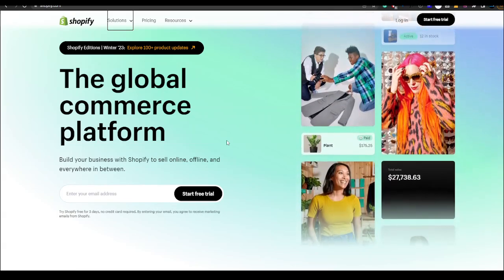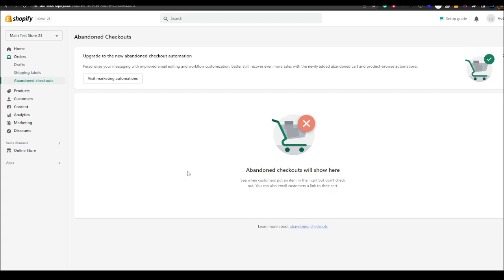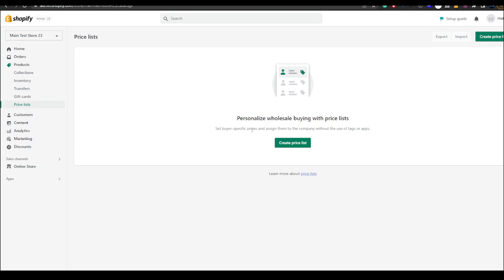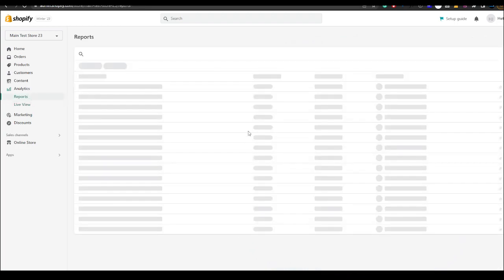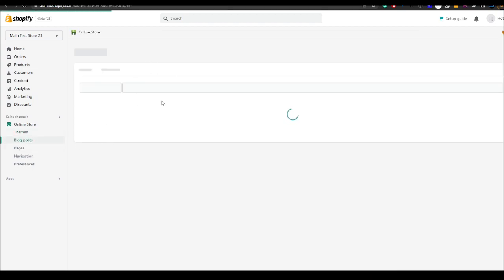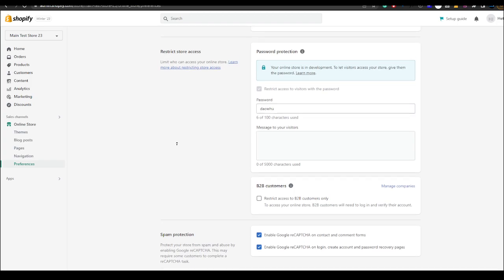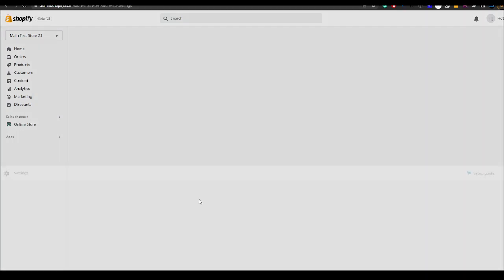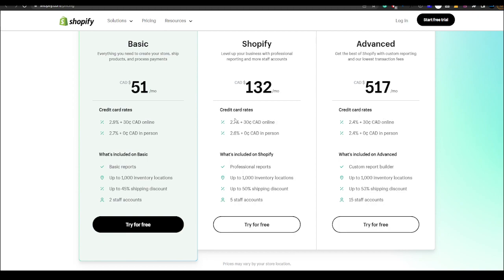What is Shopify & How Does it Work (2025) [Everything Explained]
In this video, I discuss what is Shopify and how does Shopify work? Are you new to eCommerce and or Shopify? This video is perfect for you to get a deeper understanding of exactly what Shopify is!